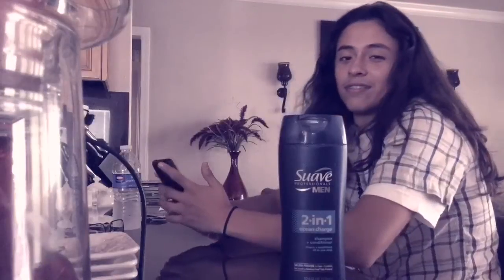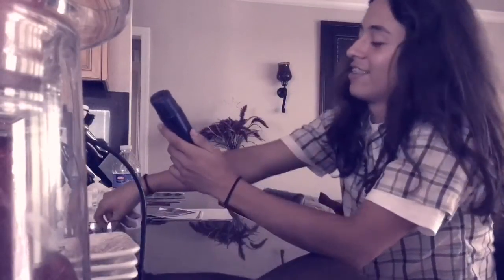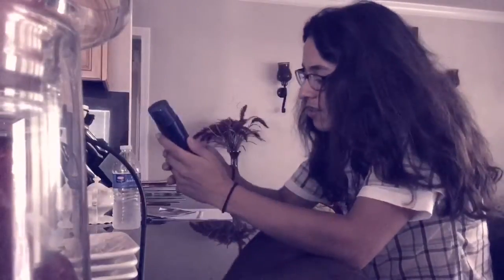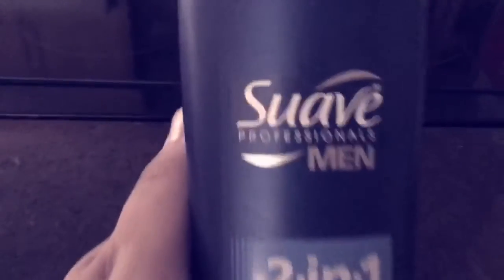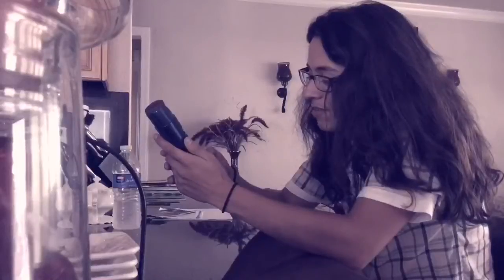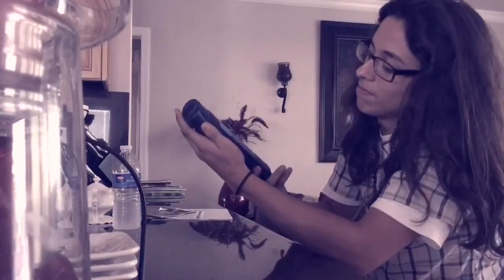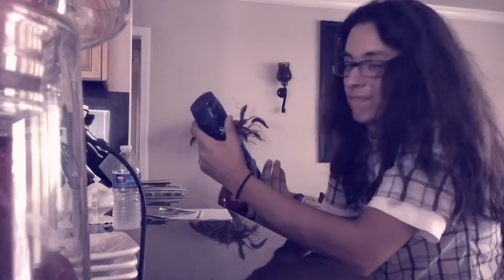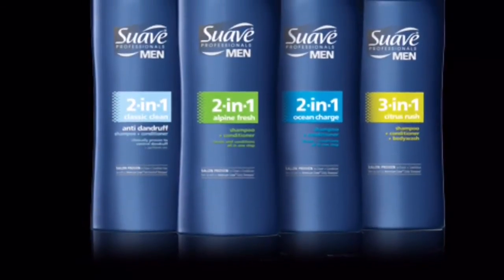Suave Men Shampoo Econ Commercial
Econ project for mr. Bacay 9/22/15